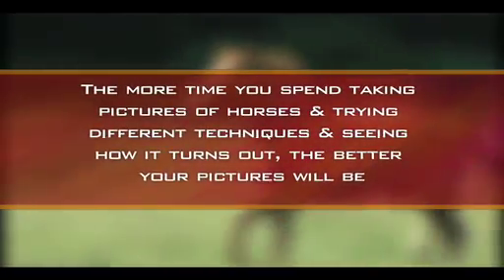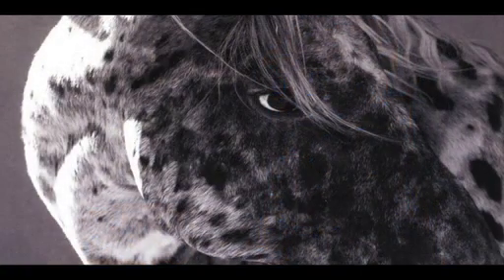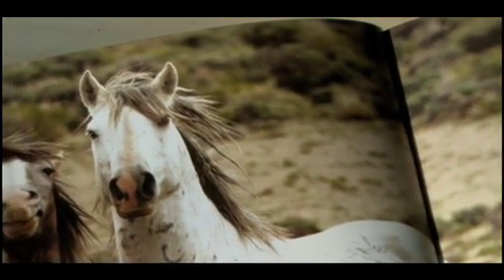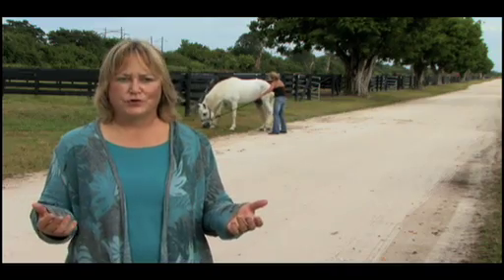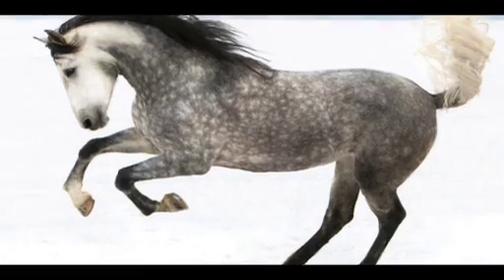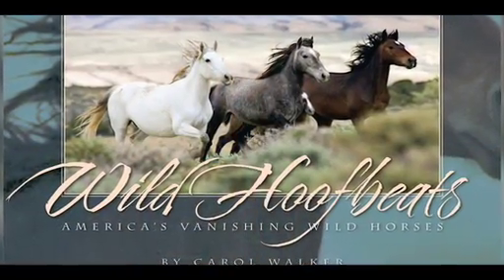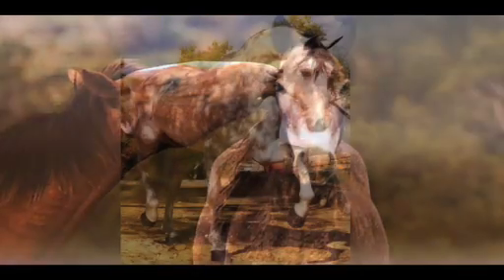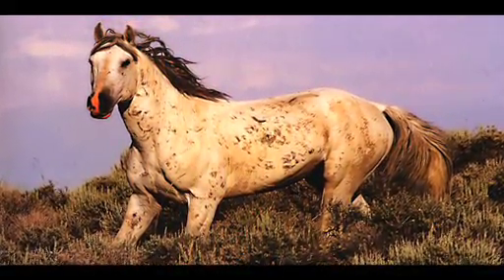Living Images by Carol Walker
Living Images by Carol Walker provides high quality images of horses for advertising, fine art, portraits, stock images and commercial photography. Carol has a new book on horse photography, Horse Photography: The Dynamic Guide for Horse Lovers that educates the horse lover on how to improve their images of horses and she also teaches half day workshops on horse photography. she features a weekly tip for photographing horses. Carol's passion for photography started at an early age, with animals as her favorite subjects. She studied literature and photography as an undergraduate at Smith College, and continued her education in photography after graduating, studying portraiture and nature photography. She has traveled all over the world photographing wildlife for the past 28 years. In 2000, Carol started her business Living Images by Carol Walker, specializing in photographing horses. Carol's images illuminate the relationship between horses and their people, as well as showcase the beauty of horses with her stunning images of horses at liberty. She teaches workshops for amateur photographers on equine photography. Her commercial work includes catalogue covers for leaders in the Equine industry. She has had numerous calendars published featuring her work, and she markets her fine art prints from her as well as in several locations on the Front Range of Colorado. Carol has done presentations on equine photography and on wild horses at Equine Affaire in CA, OH and MA as well as at the Western States Horse Expo. Six years ago, Carol began photographing wild horses. As she followed several herds in Wyoming, Colorado and Montana, she became aware of how precarious their situation on public lands has become. Since then, she has dedicated herself to educating people with her photographs and stories about wild horses. Her book, Wild Hoofbeats: America's Vanishing Wild Horses, is available The award-winning book was released winter of 2008 and is currently in its second printing. Carol is currently at work on her second book, Horse Photography: The Dynamic Guide for Horse Lovers that will be released in fall of 2010.